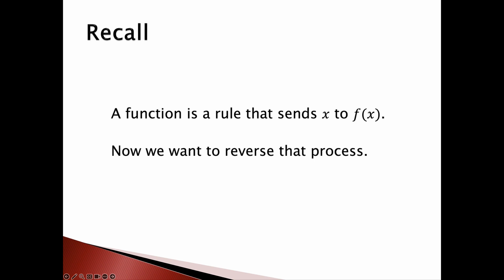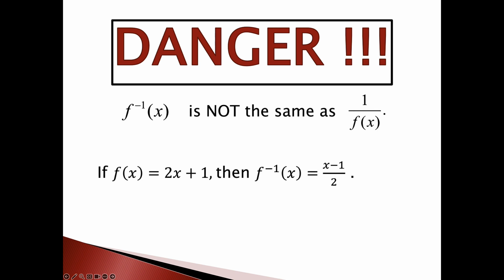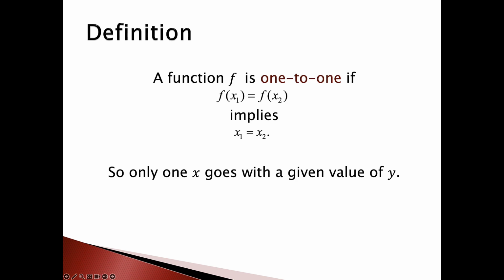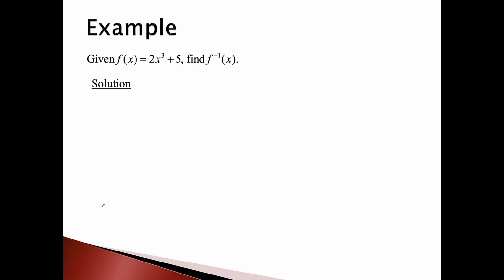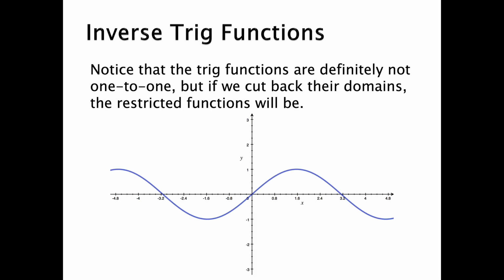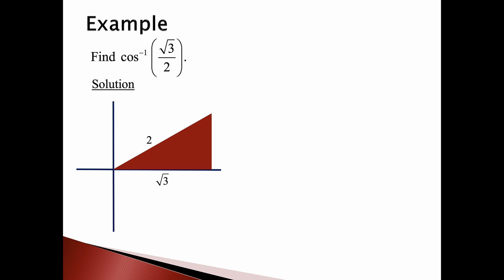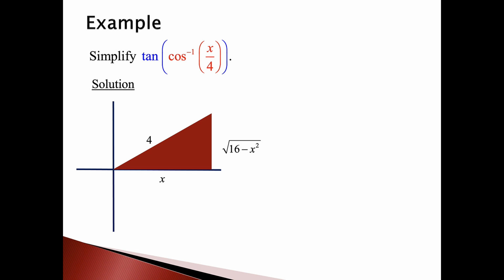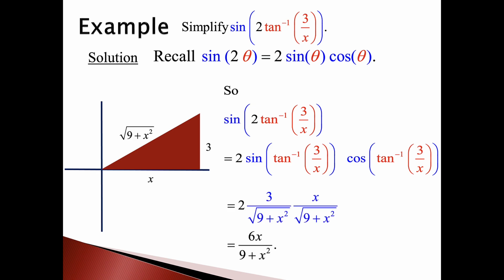BW-1451-1.4 inverse functions